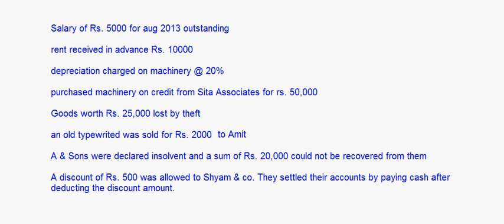eTuitions CBSE Class XI Accountancy - Journal Proper